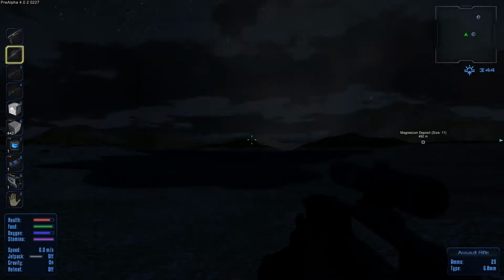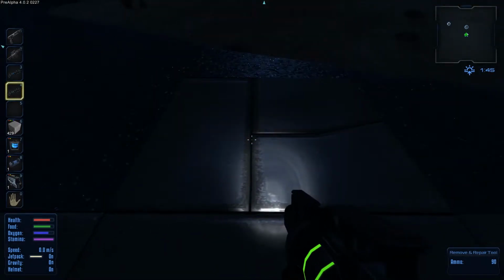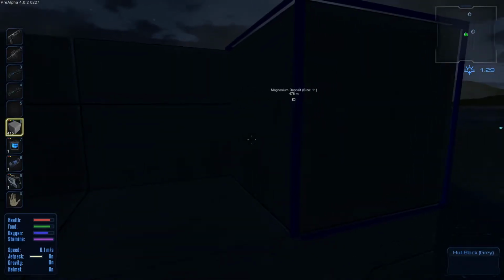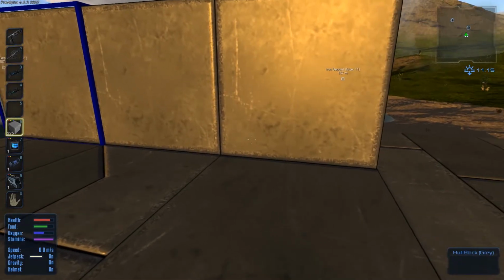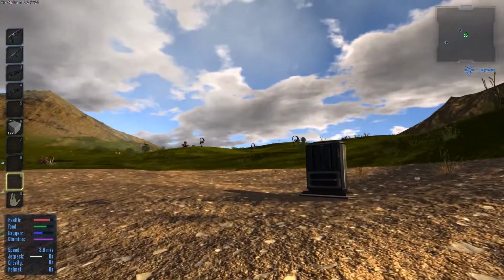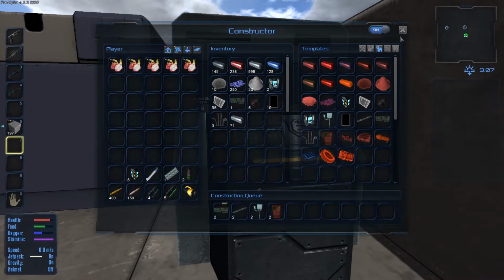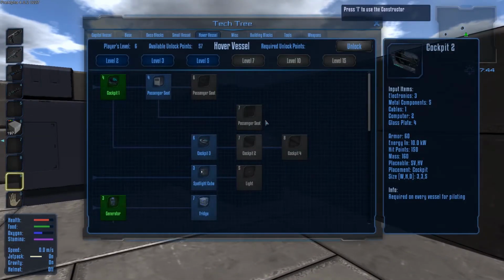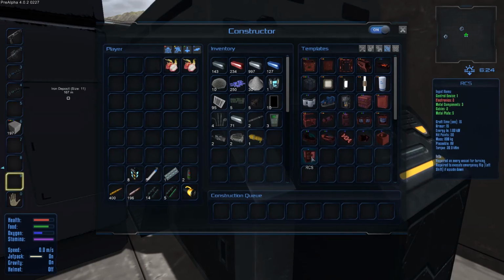Let's Play - Empyrion Galactic Survival - Ep.2 - Base Building - Pre-Alpha 4.0.2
In episode 2 we begin our base.

Empyrion Galactic Survival - Pre-Alpha 4.0.2.